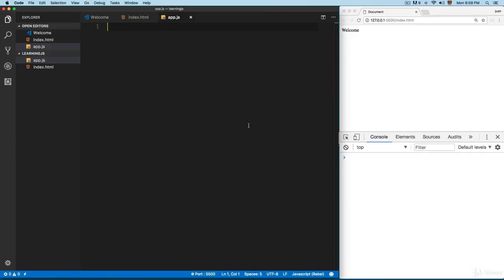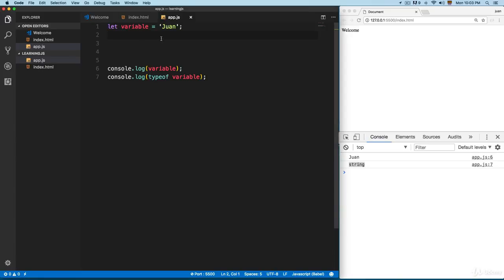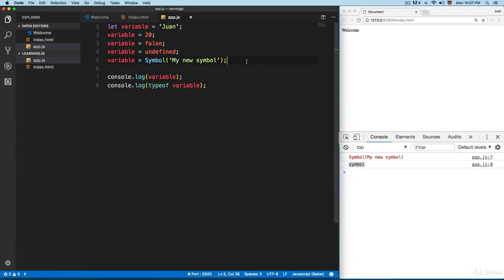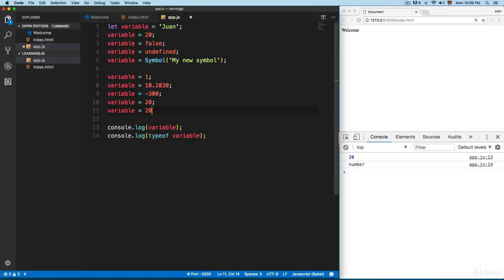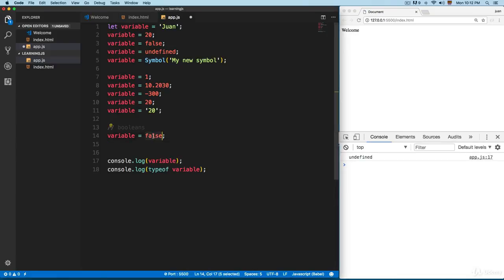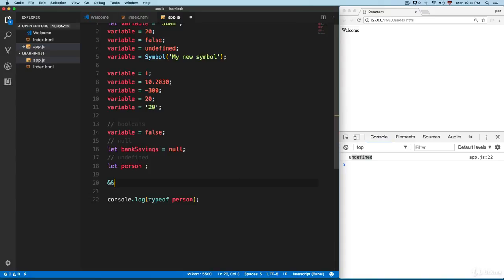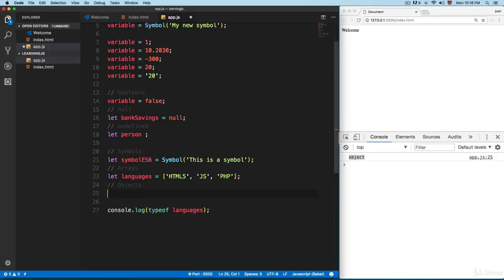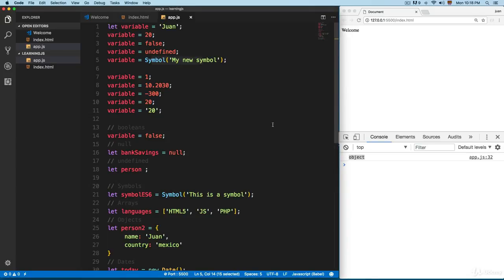03 4 Data Types in JavaScript